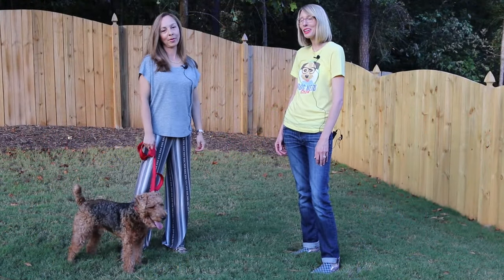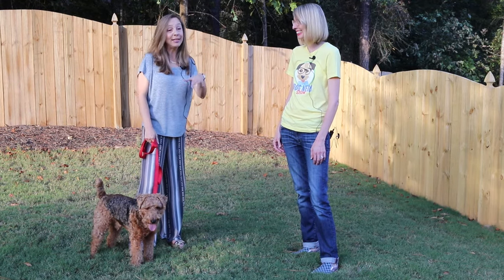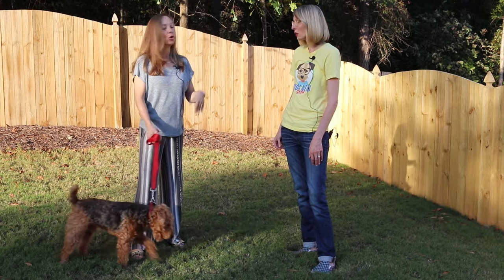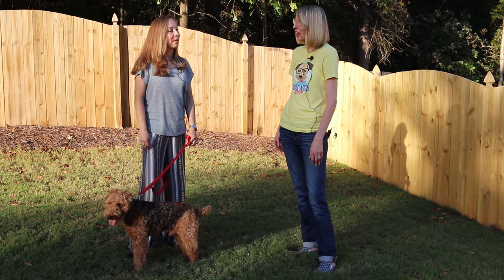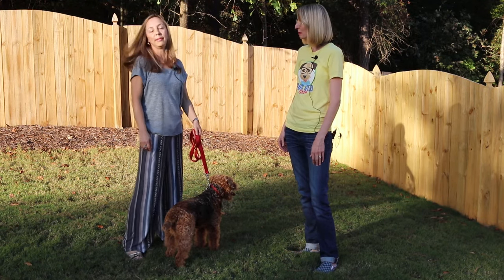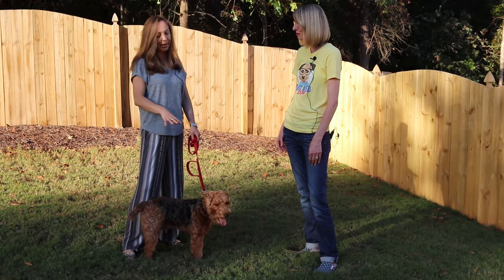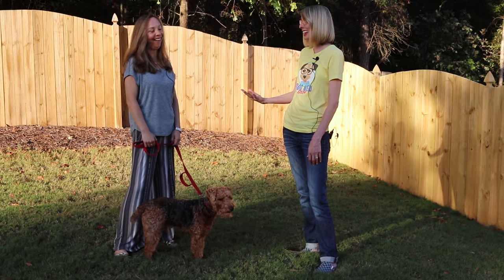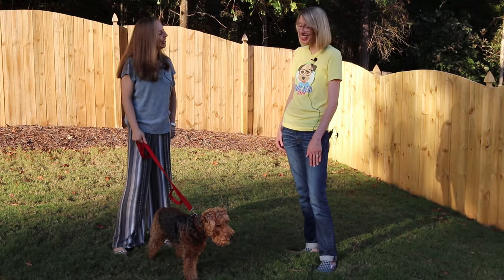Welsh Terrier Dog Breed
Meet the wonderful Welsh Terrier! Hailing from Northern Wales, this breed was meant to hunt badgers, otters, foxes, and other tough critters. While the Welsh terrier is tough, intelligent, and a hard worker like other terrier breeds, it is said to be less quarrelsome than other terriers.

In this episode of Dog Nerd Show, we meet Marcela and her Welsh Terrier, Paco. Like other terriers, the Welsh terrier is a dog that requires a lot of exercise and mental stimulation, will alert you if anyone is at (or near) your home, and makes a great family dog.

In this episode we discuss the following:
Do Welsh terriers Shed?
Do Welsh terriers bark a lot?
Are Welsh terriers active dogs?
Are Welsh terriers smart?
Do Welsh terriers dig?
Are Welsh terriers a healthy breed?

Do you have a Welsh terrier? Let us know what you love about this dog breed!